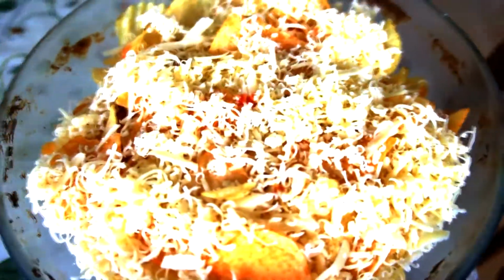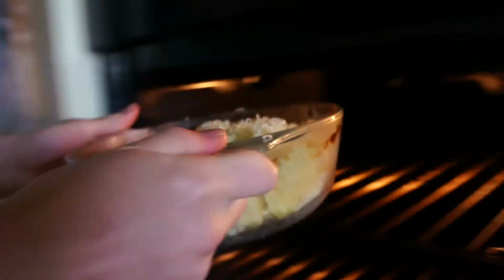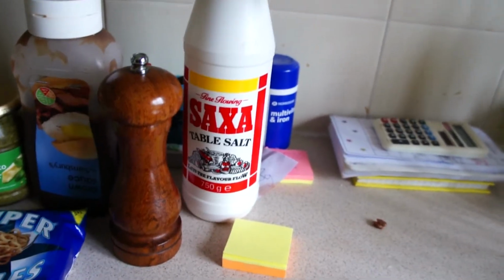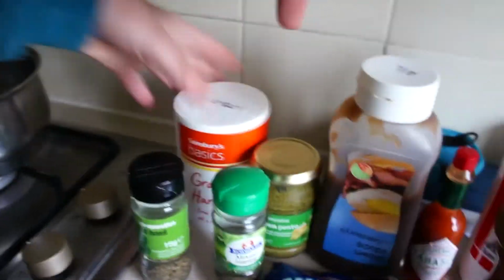How To Cook!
this is generaly the best cooking vid ever
ingreedence: just watch the vid.